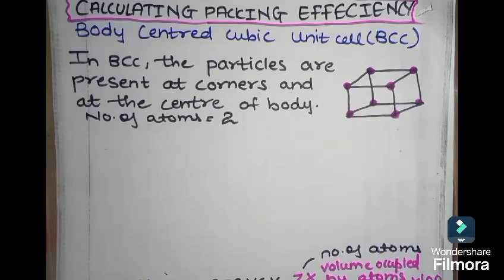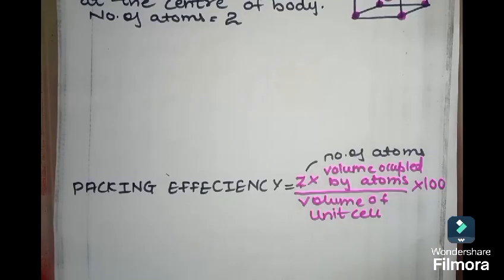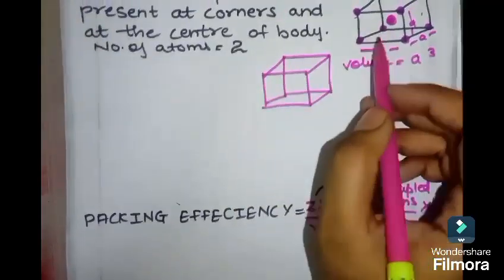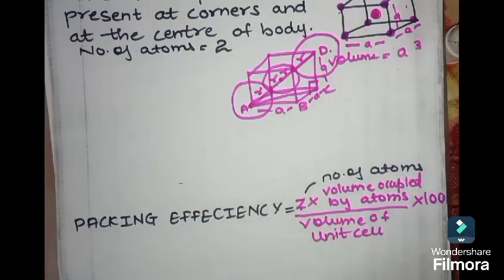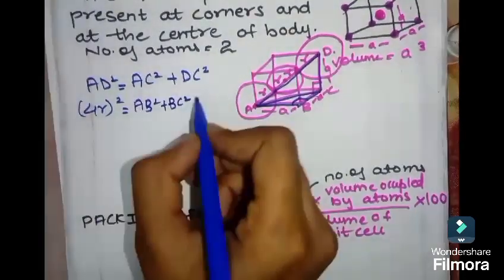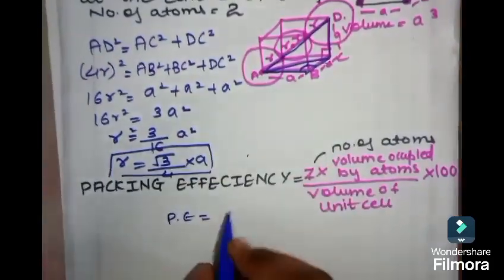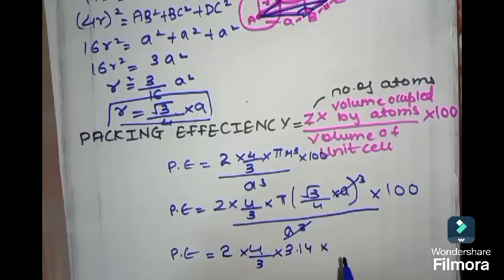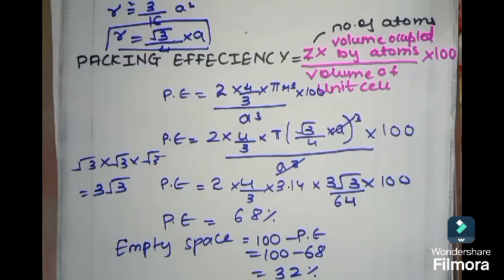Packing Efficiency(Body Centred unit cell) | Easiest Explanation| Class 12| Solid State|Chap 1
Hello dear Students! This video is about calculating packing efficiency of base centred cubic unit cell.